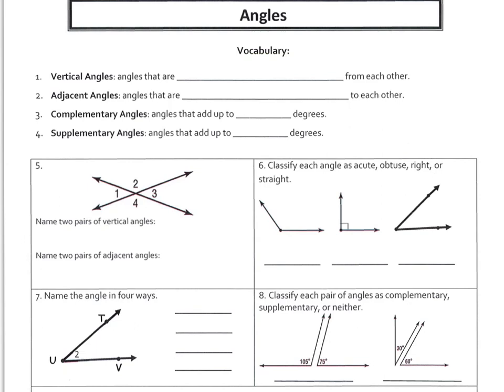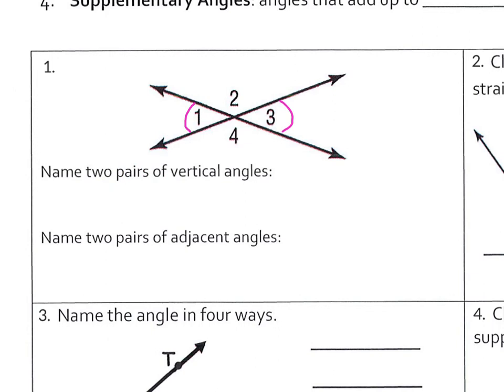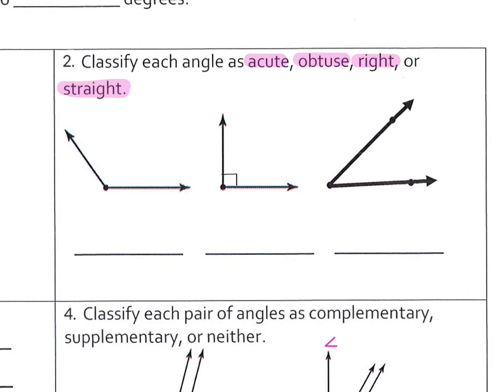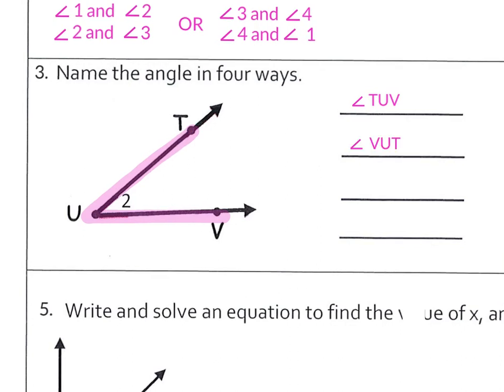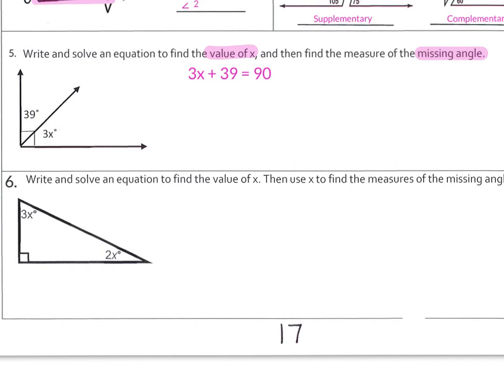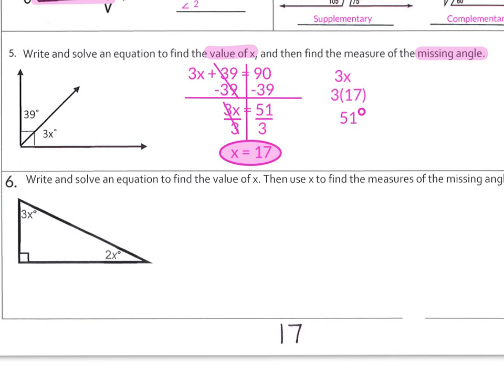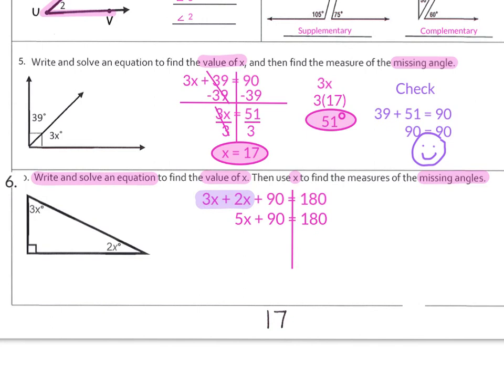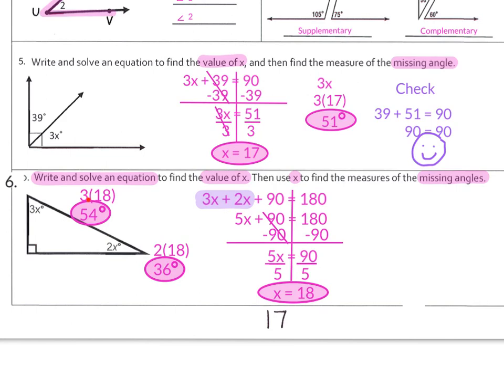Final Exam Review Packet 2023 - Zitzka and Kelm 3.mp4